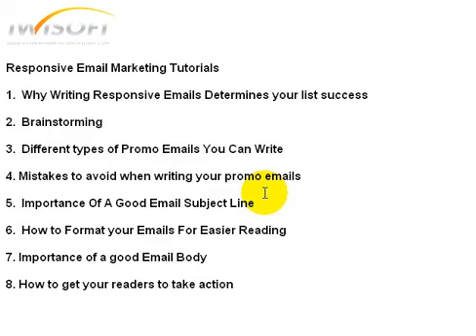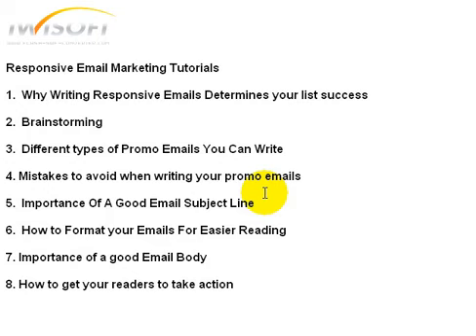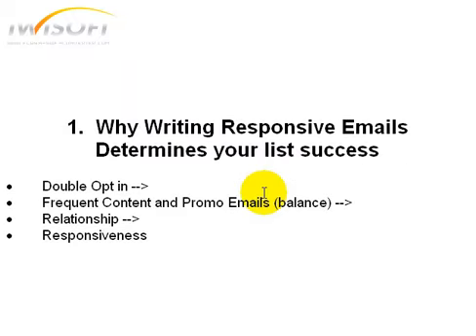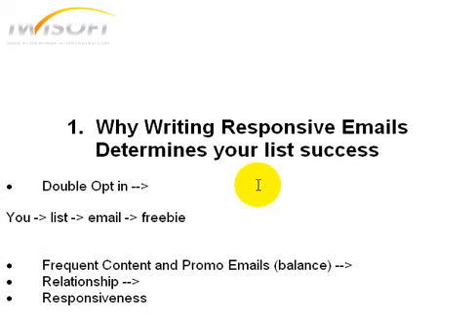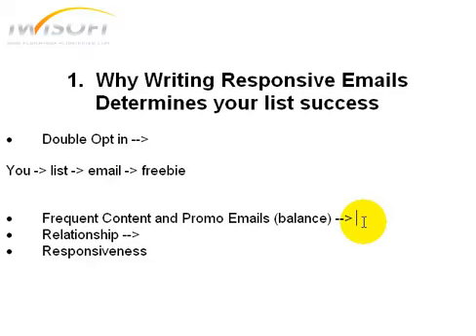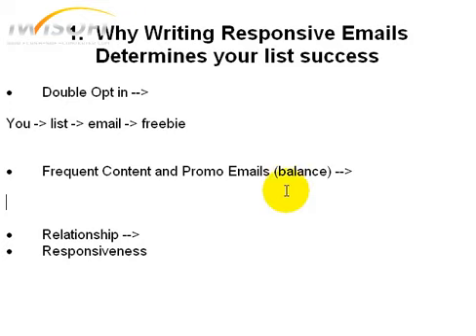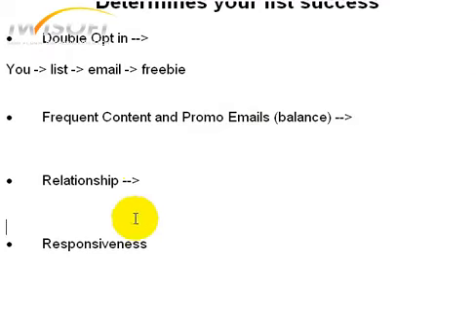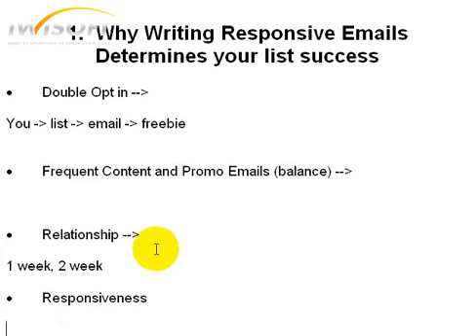RESPONSIVE E-MAIL MARKETING - Tutorial 1